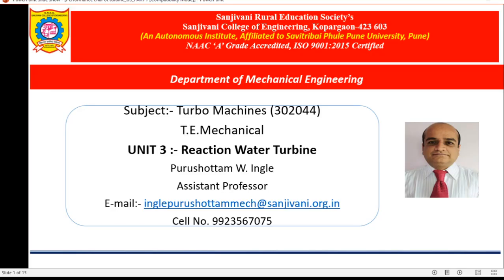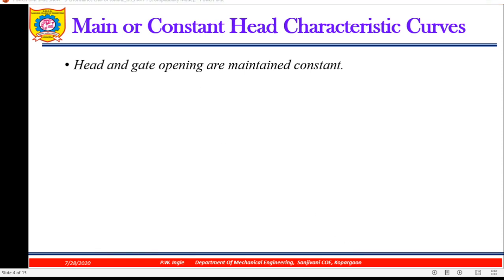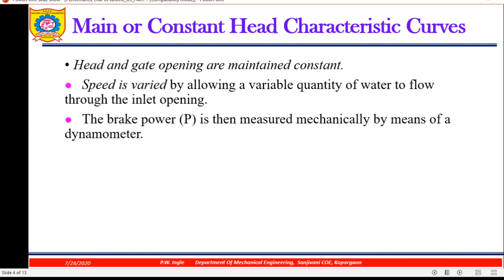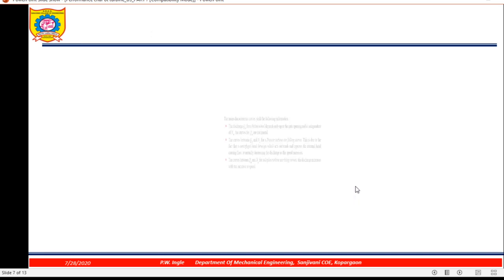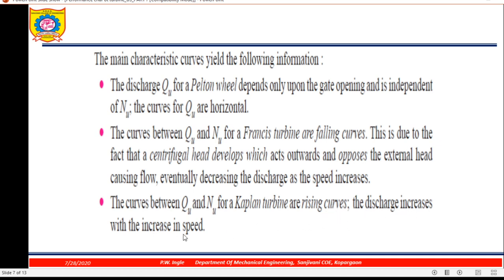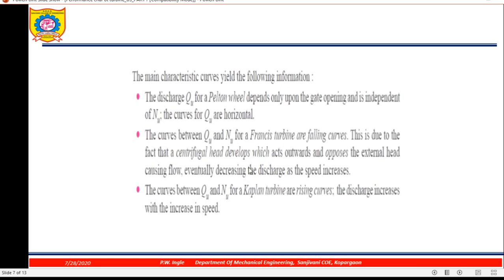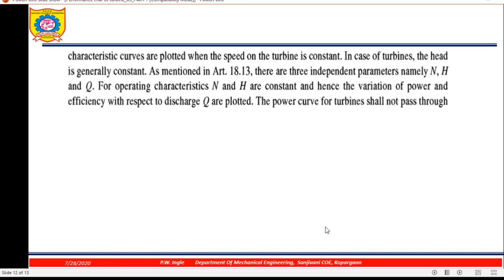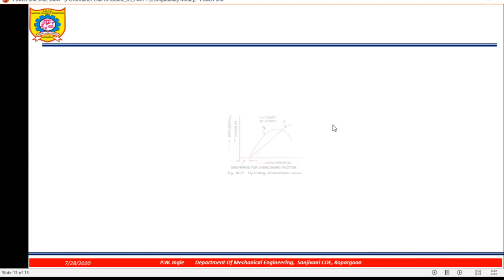Characteristics Curve U3 PART 9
This video covers Characteristics curve for turbine